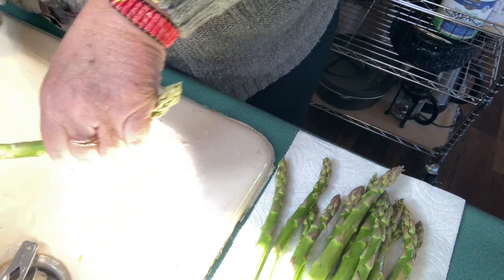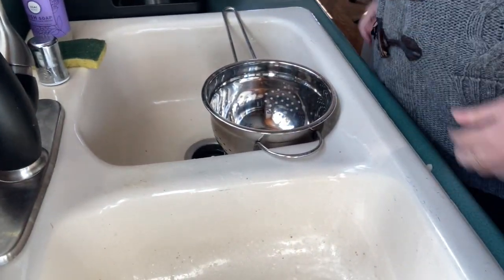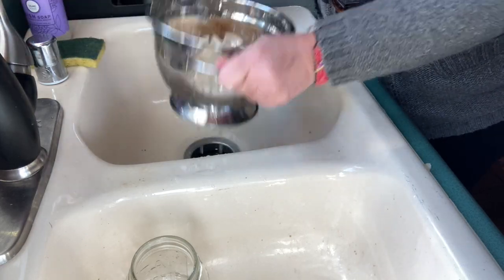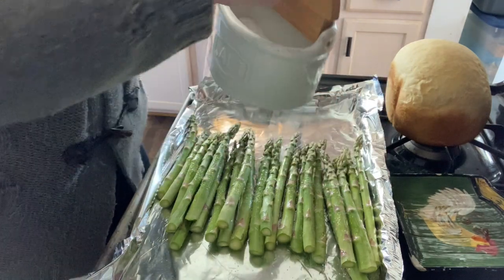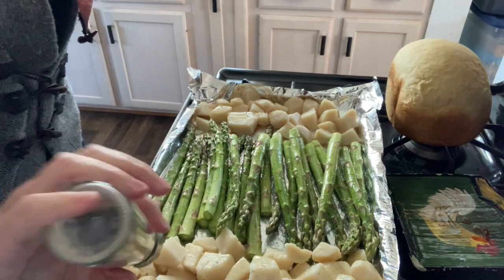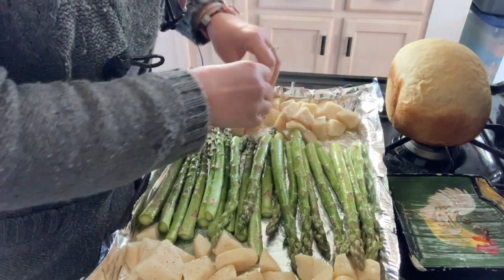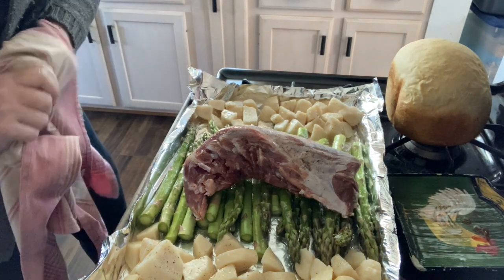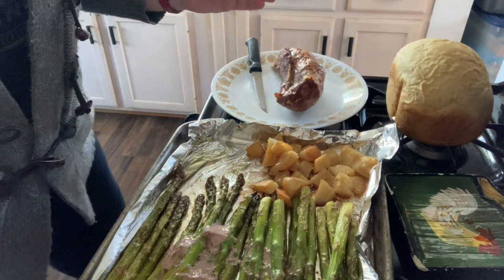One pan meal- pork tenderloin, asparagus, potatoes and fresh baked bread.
Pork tenderloin, asparagus, potatoes and fresh baked bread